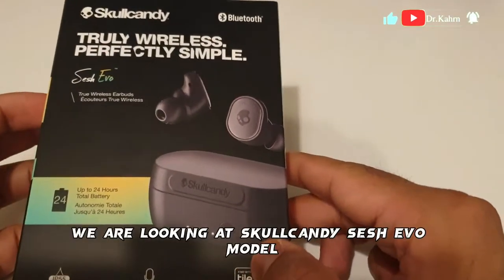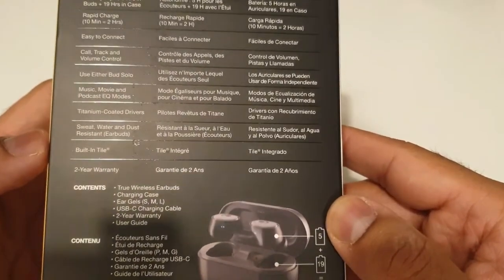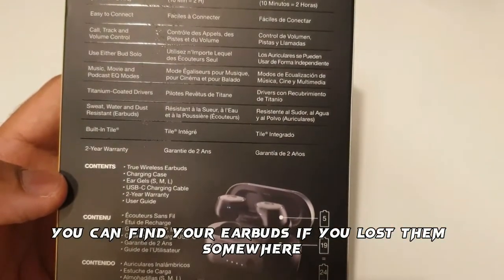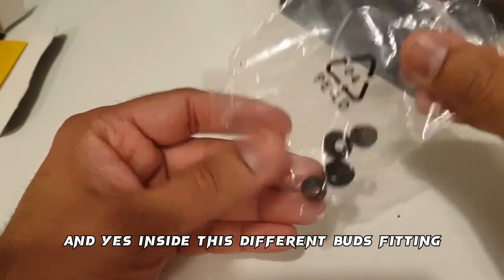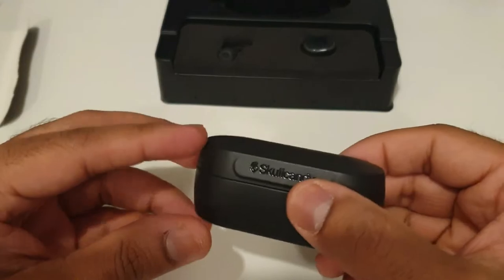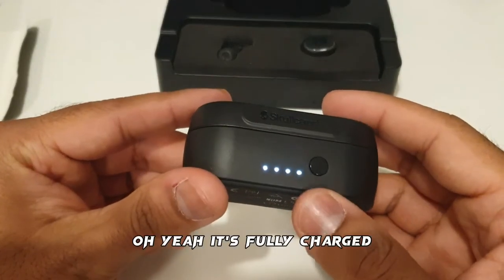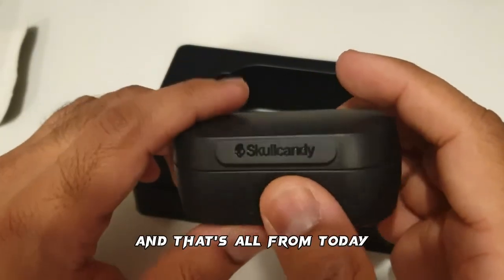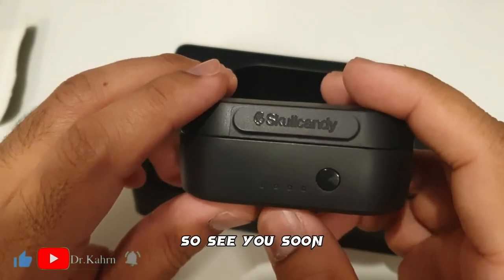Skullcandy SeshEvo Unboxing Bluetooth TrueWireless Earbuds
Unboxing of Skullcandy's Bluetooth TrueWireless Earbuds Sesh Evo. Please watch the whole video. At the time of uploading this video I tried the buds and I am quite satisfied with the sound quality and base it  produces.